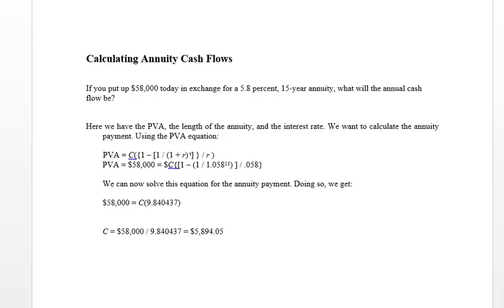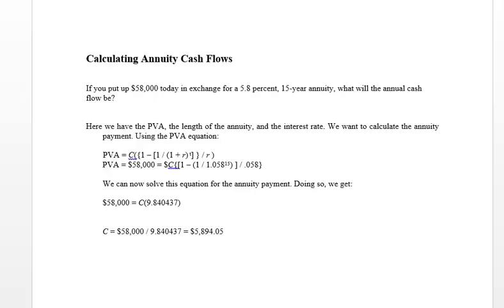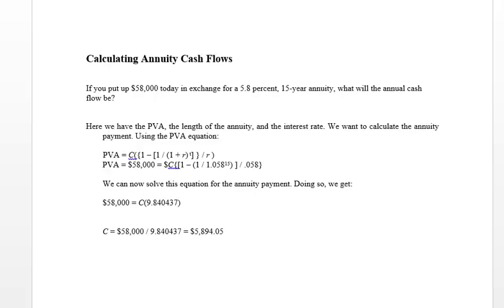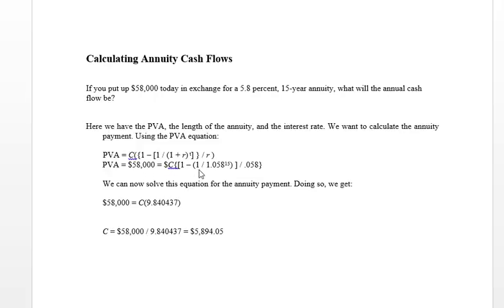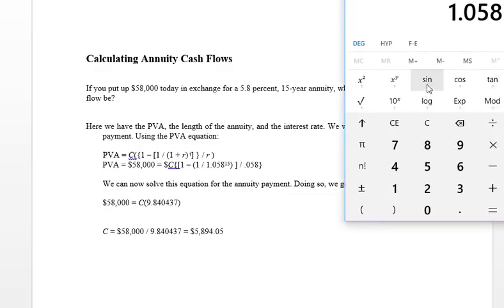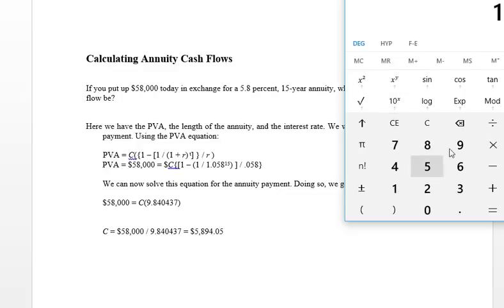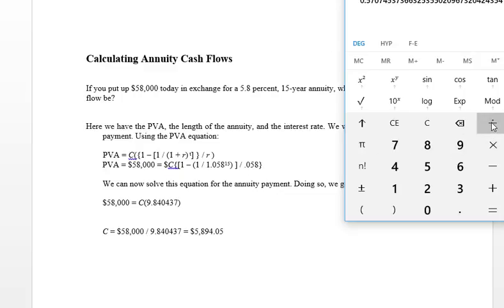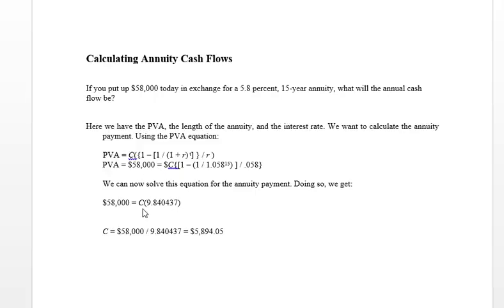Finance Problem: Calculating Annuity Cash Flows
If you put up $58,000 today in exchange for a 5.8 percent, 15-year annuity, what will the annual cash flow be?